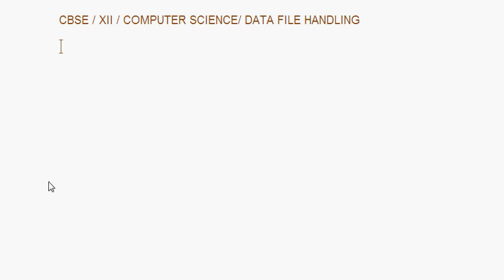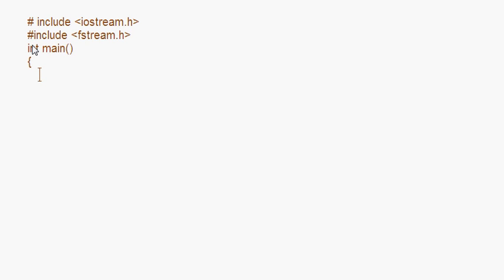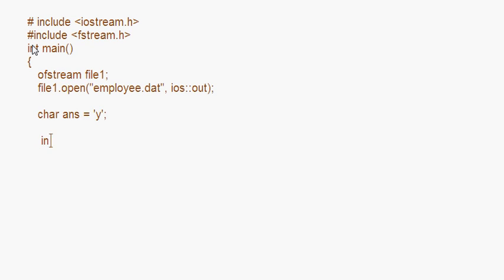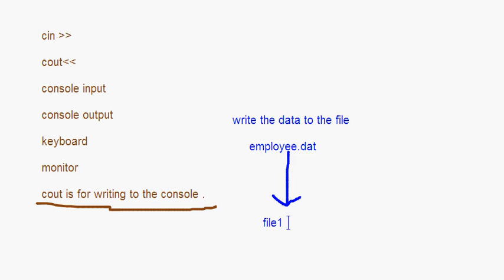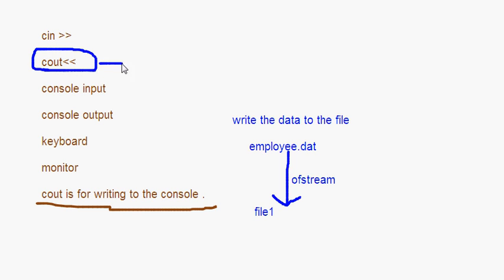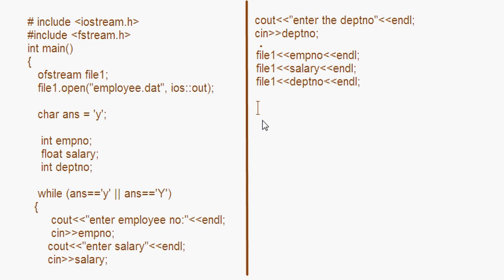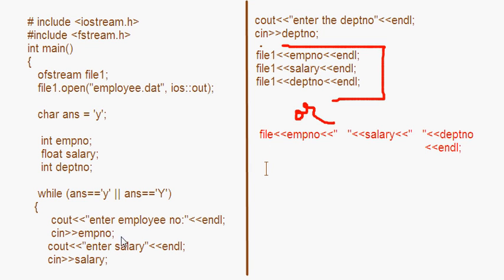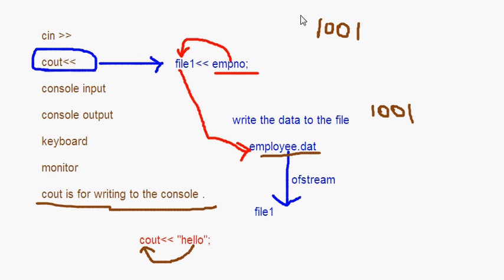etuitions - CBSE - Class XII - Computer Science - Data file handling 3